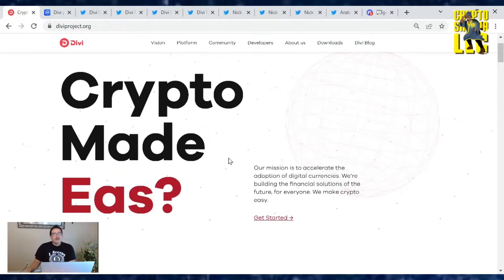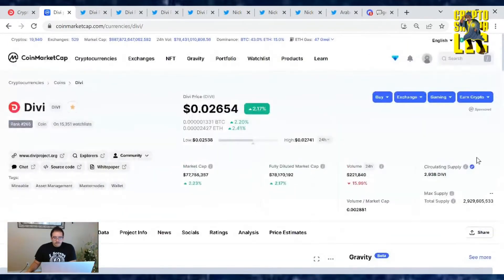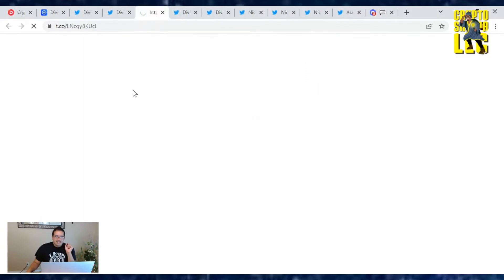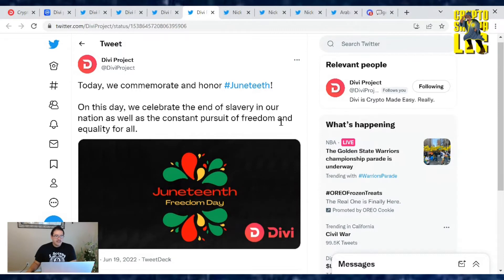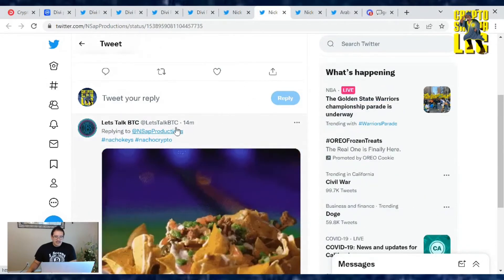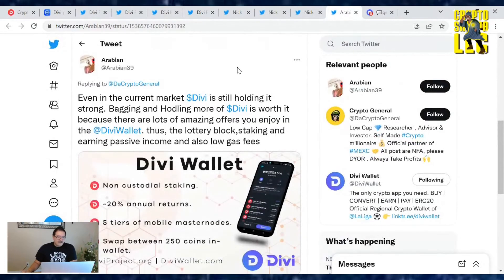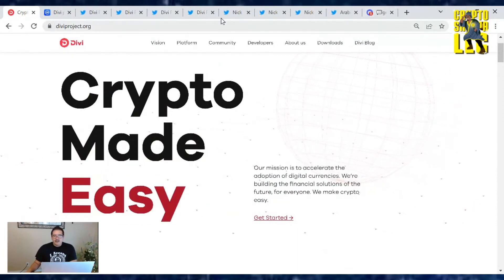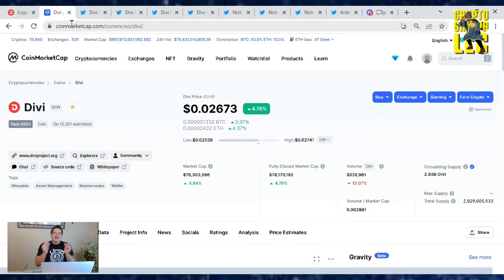Divi Project Update (June 20, 2022)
TruthSocial: @Cryptosherpa